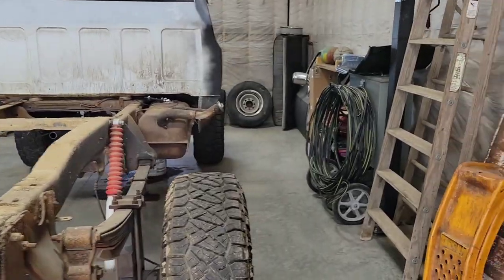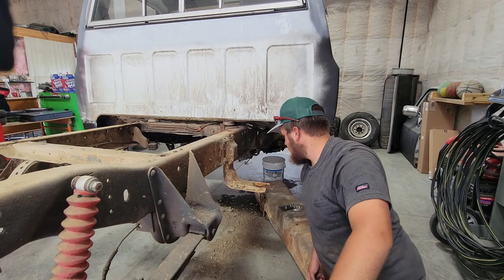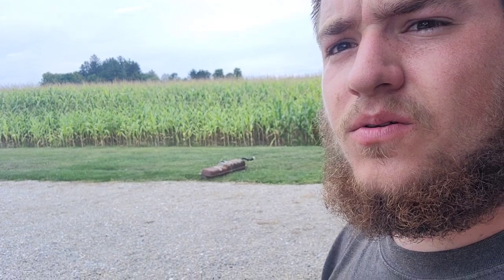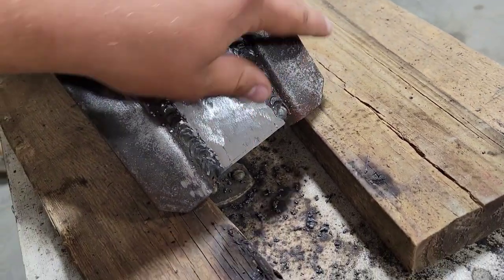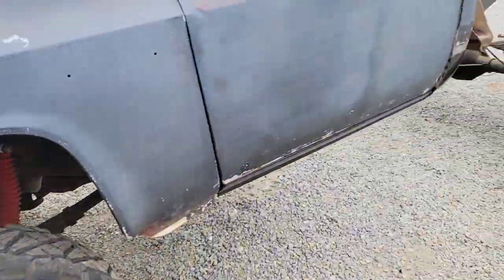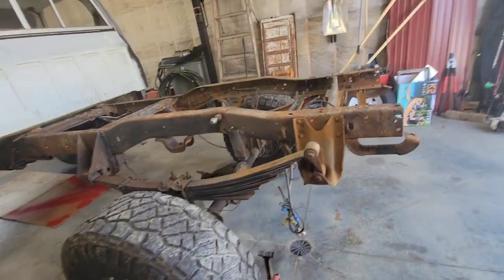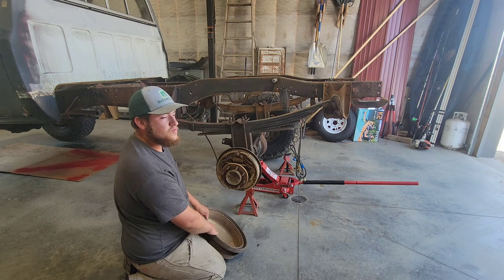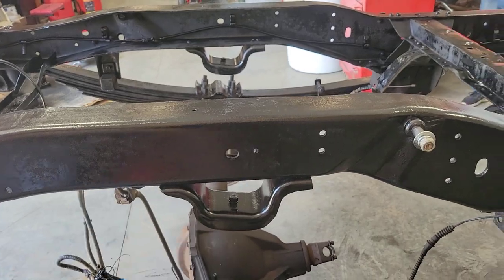1983 GMC K2500 Squarebody Restoration Ep.2(painting the frame)